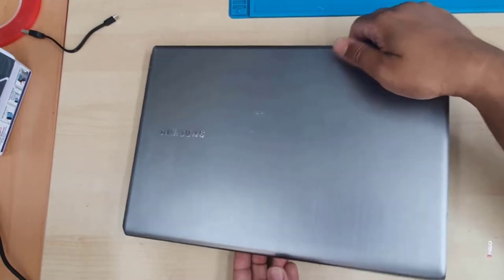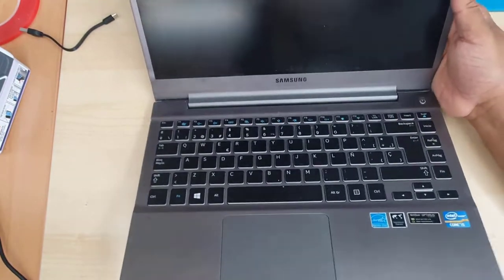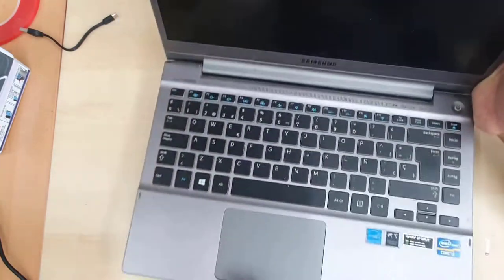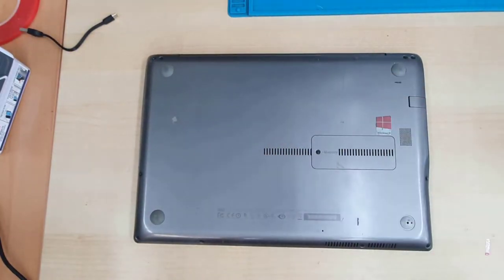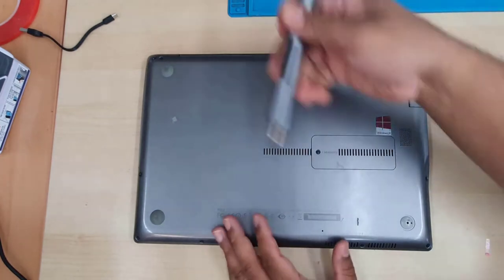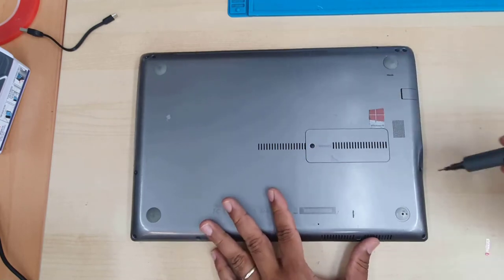How To Clean Heat Sink & Apply Thermal Paste On Samsung NP700Z3C Laptop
This video would help you to know , how to clean your old Samsung NP700Z3C Heats sink Cleaning and apply thermal paste to protect from the Overheathing